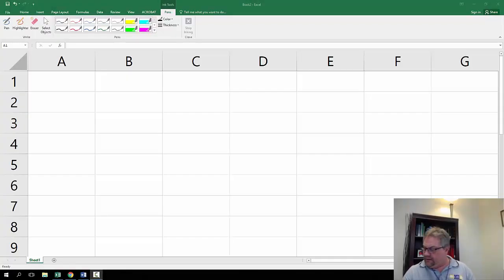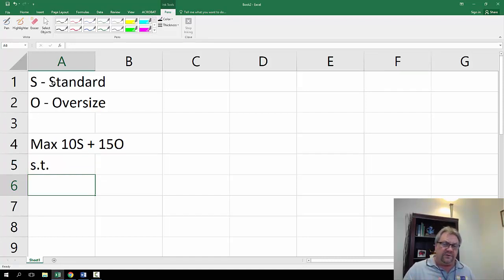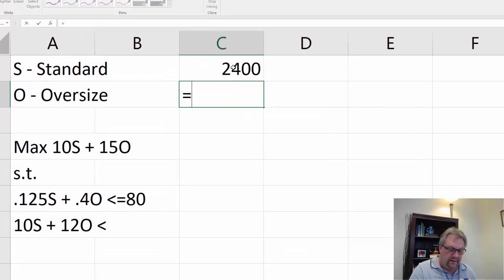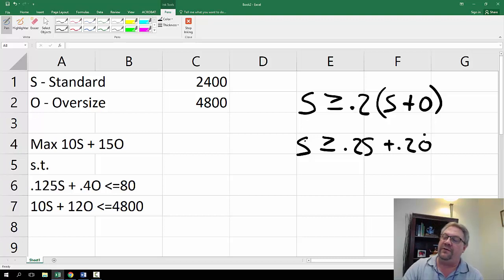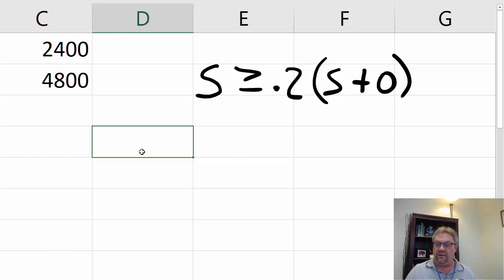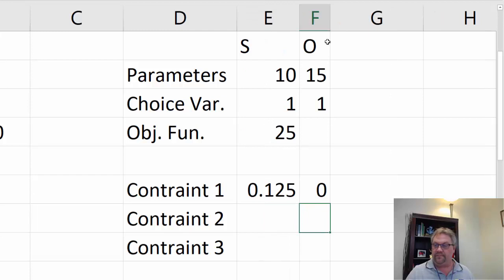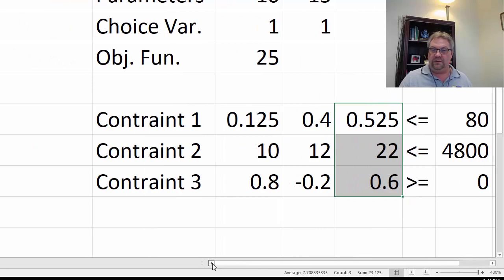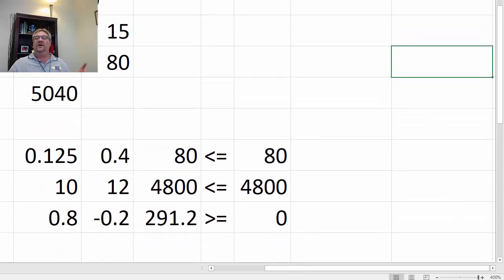Chapter 2 Problem 52 Homework